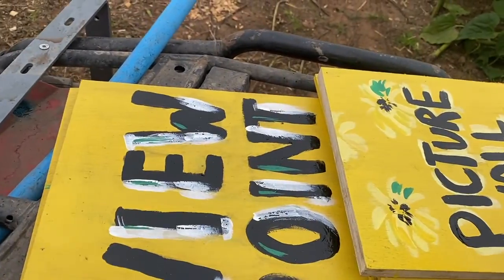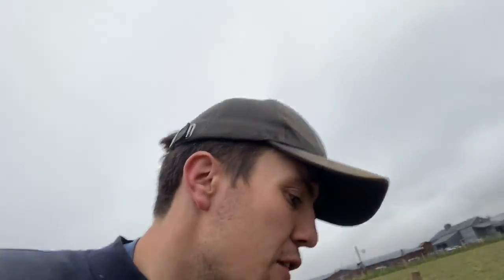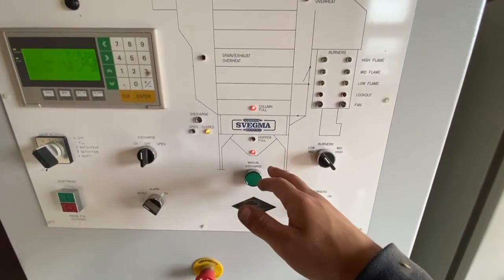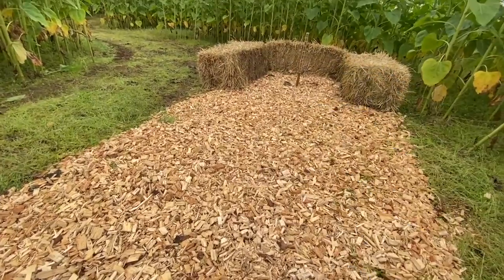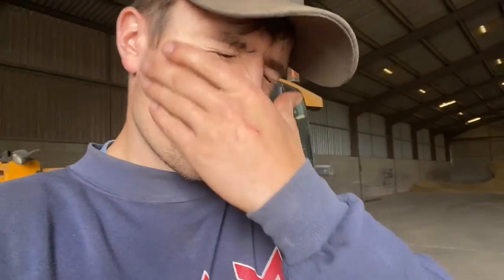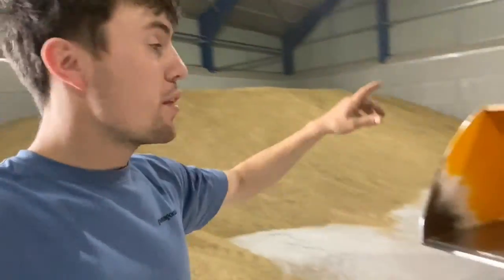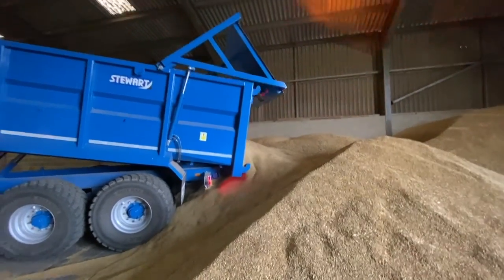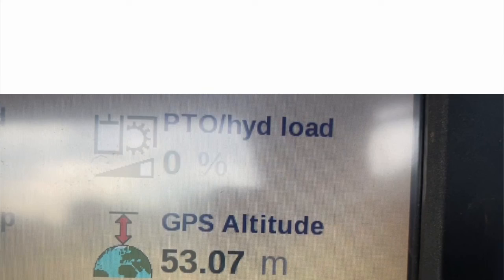Drier Not Playing Ball | Chapping Posts | Jumbo Jenga CRAWFORDFARMS #096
Today the drier decides to get on our nerves and choke! Last minute sunflower prep and the final winter oats are cut